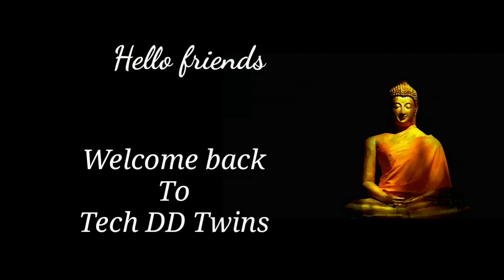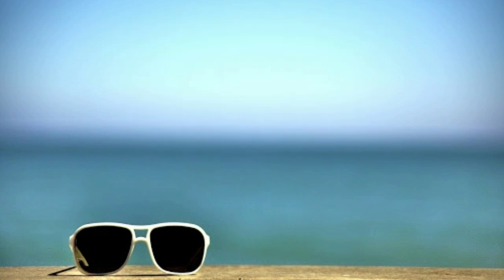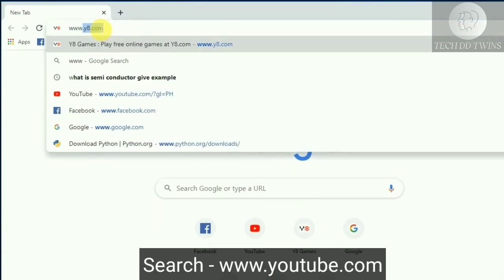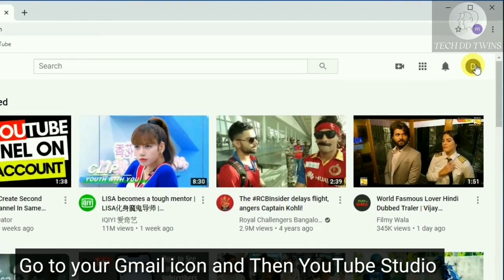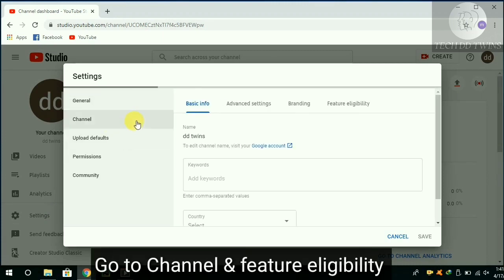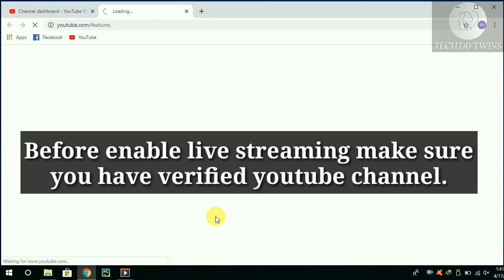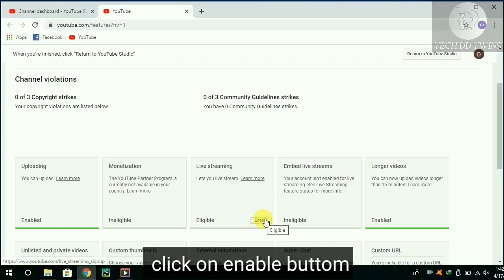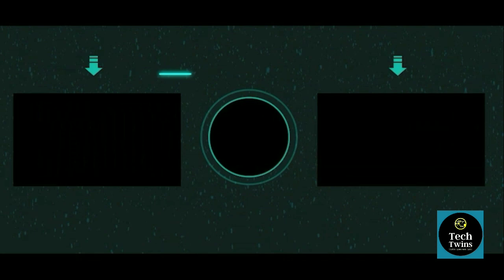How to enable live streaming on youtube channel || enable live streaming on youtube 2021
In this video, you can get the process to enable live streaming on your youtube channel from pc.

How to enable LIVE Streaming on YouTube channel, enable LIVE Streaming on YouTube, enable LIVE Streaming from pc, 2020, turn on live in youtube channel, how to enable live streaming on youtube channel,
how to enable live streaming on youtube channel 2020, enable live streaming for youtube,